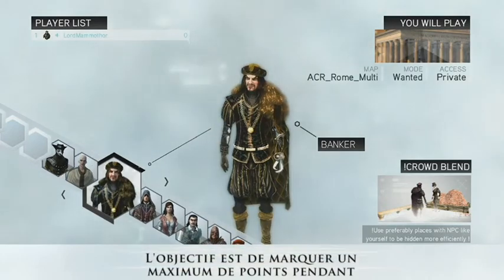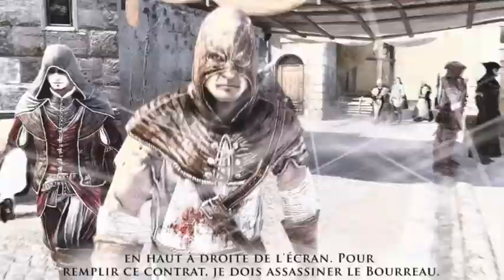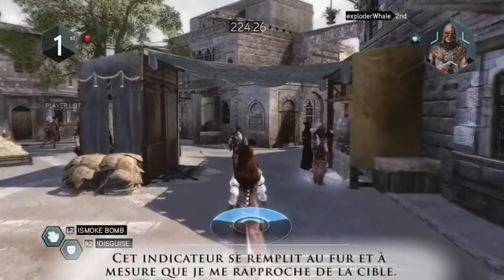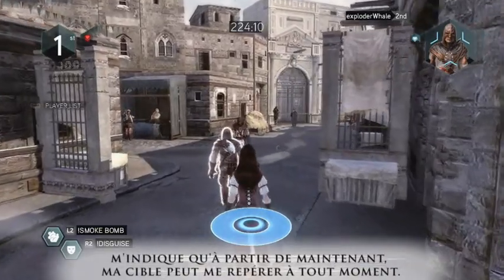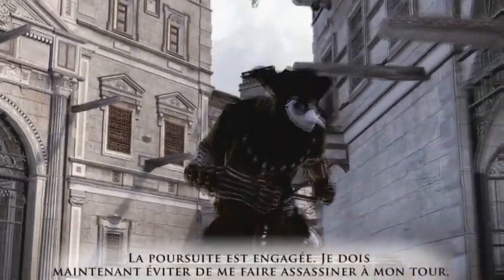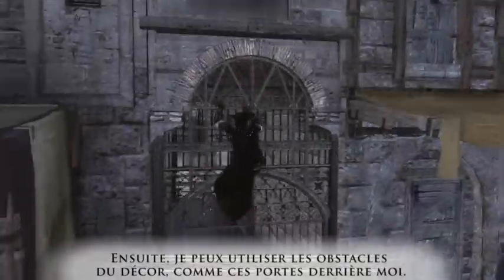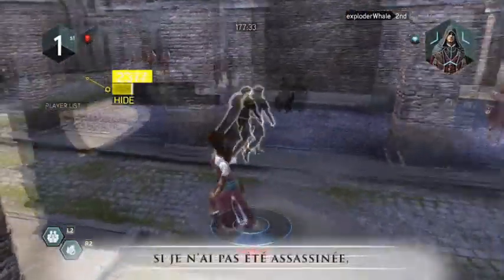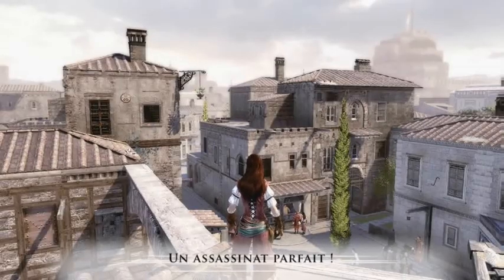Assassin's Creed : Brotherhood - Présentation des modes multijoueurs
Assassin's Creed : Brotherhood .Présentation du multijoueur .